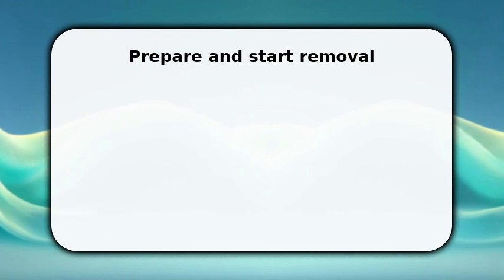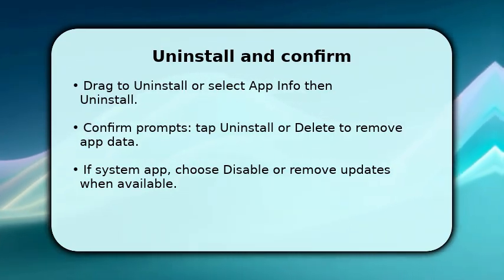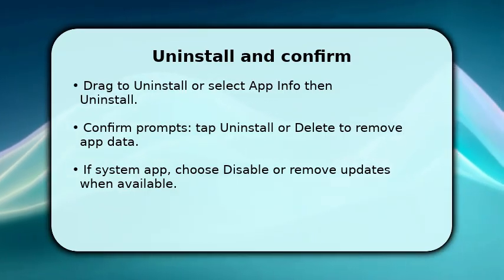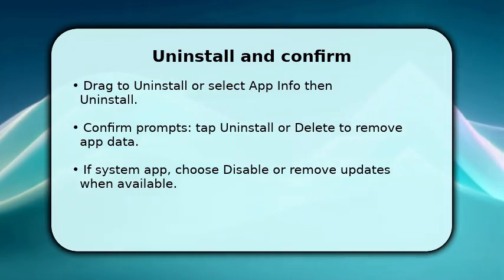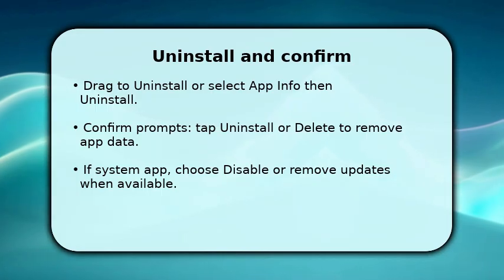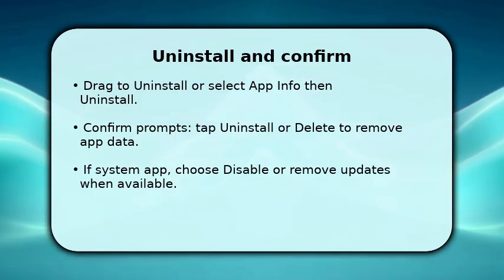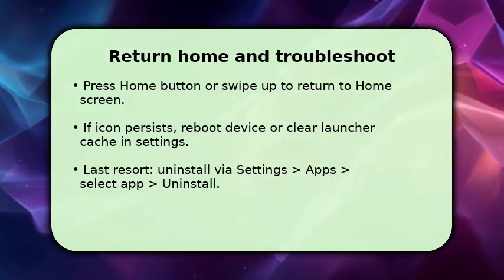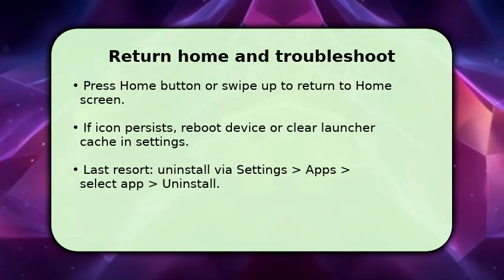How to Remove App and Get Back Home Screen (easy Method)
How to Remove App and Get Back Home Screen (easy Method) | 🔒 Surfshark VPN Deal — Stay private and secure. $1.99/mo + 3 Months Free ▸

Discover the simple steps to remove unwanted apps and restore your home screen. This quick guide will walk you through a straightforward process, ensuring that even tech-averse individuals can easily reclaim their device' extraneous space.

remove app, home screen restoration, easy method, device management, clean up apps, restore home layout, deleting applications, organize your phone, streamline mobile experience, quick guide to removing apps, how to cleanse device